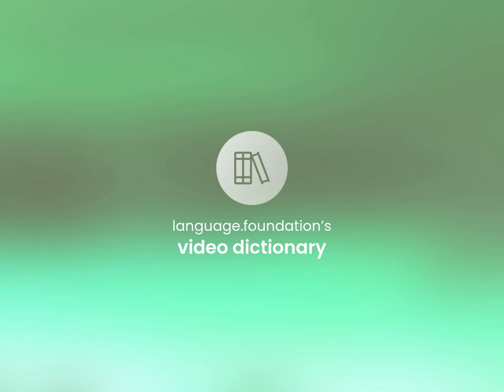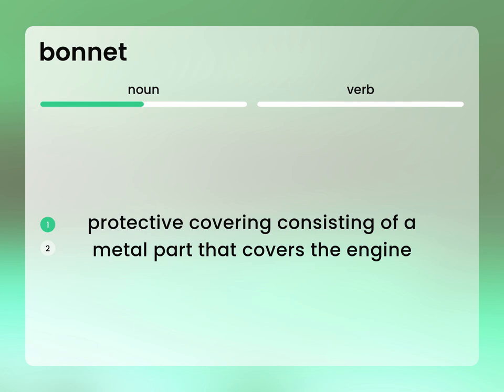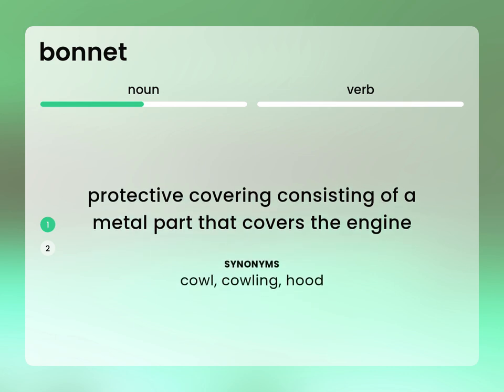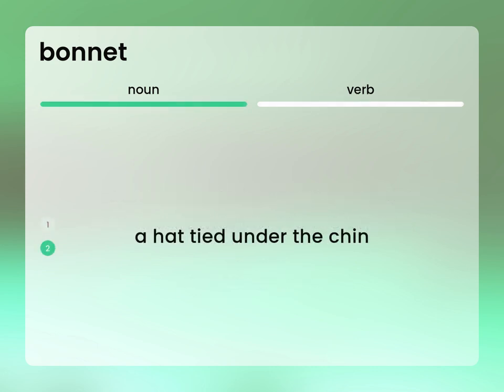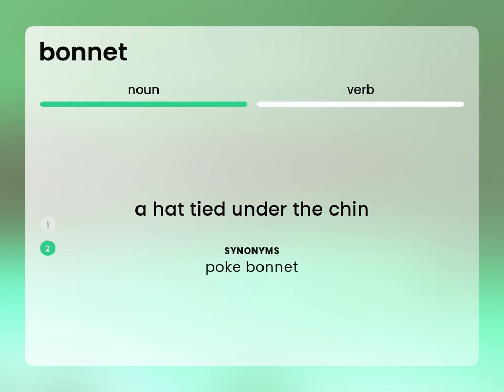Bonnet — BONNET meaning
BONNET definition

Susan Miller (2023, May 11.) Bonnet in the dictionary